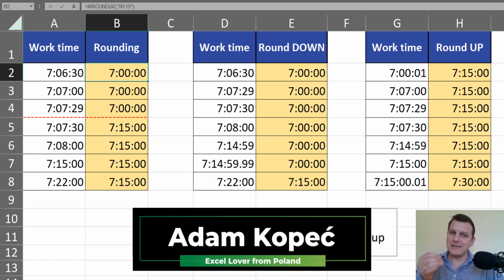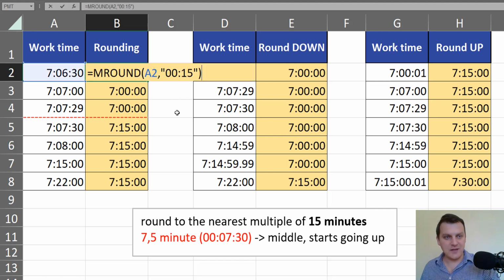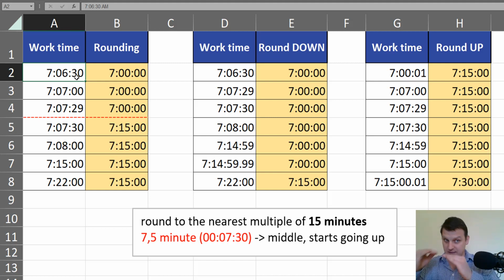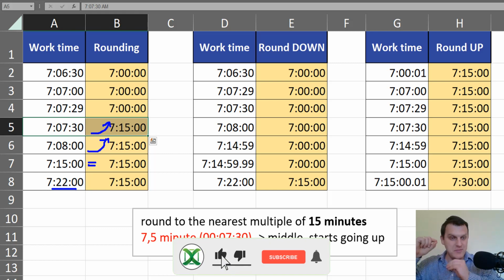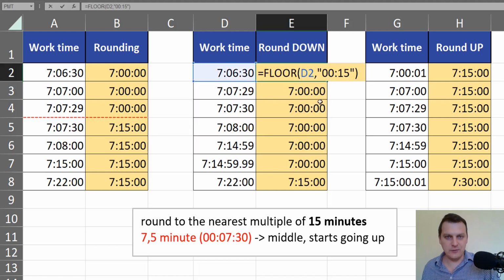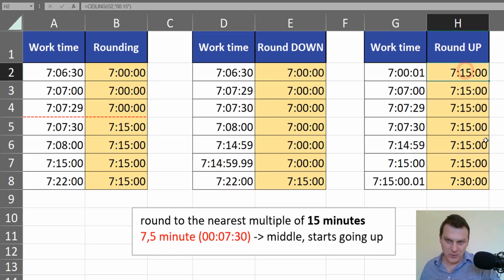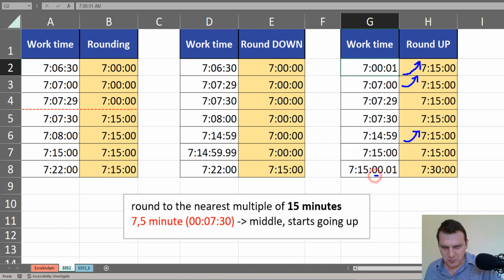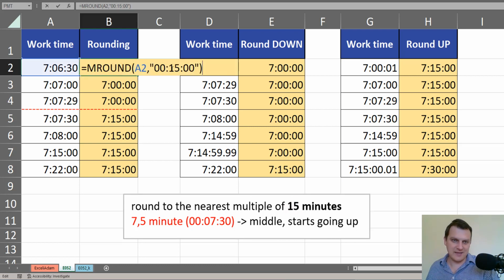Round time to nearest 15 minutes MROUND, FLOOR or CEILING functions | Excel Tips 52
In this tutorial about Excel, you will see how to round time to nearest 15 minutes MROUND, FLOOR or CEILING functions. Excel Tips 52

Used formula:
=MROUND(A2,"00:15:00")
=FLOOR(D2,"00:15")
=CEILING(G2,"00:15")

---⏱️Timestamps⏱️---
00:00 | Intro
00:07 | Round to nearest 15 minutes, MROUND function
02:33 | Round to nearest 15 minutes down, FLOOR function
03:37 | Round to nearest 15 minutes up, CEILING function
04:33 | End